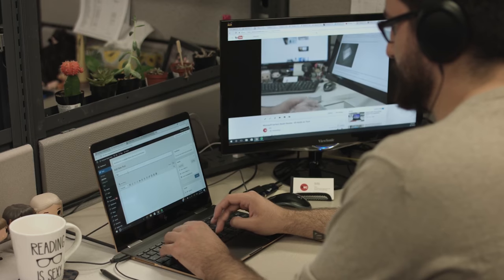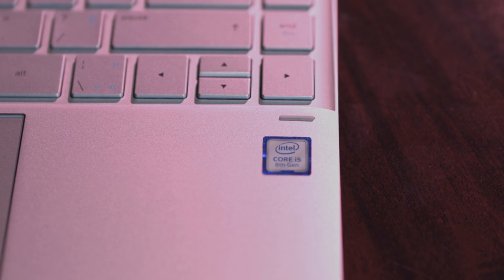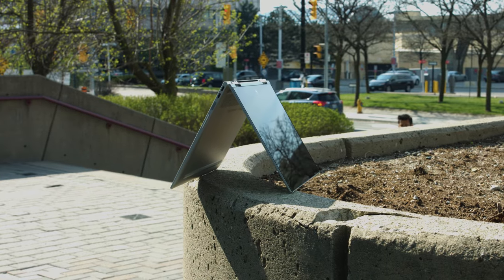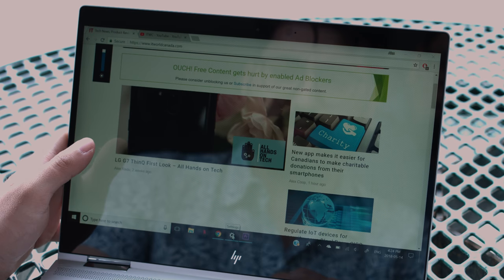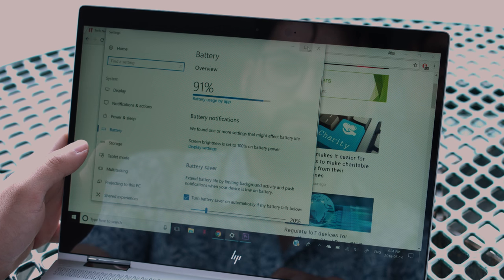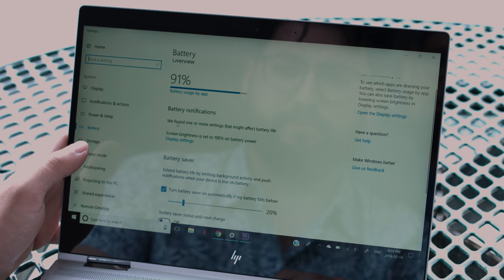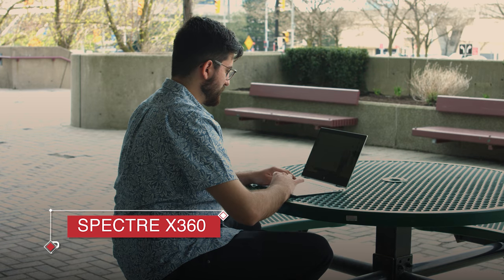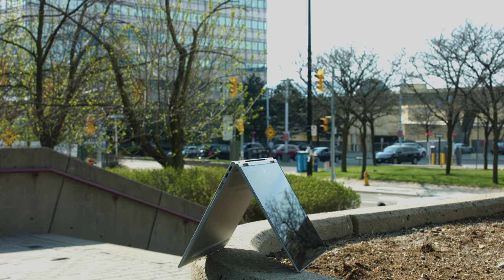HP Spectre X360 2018 Edition Review - All Hands on Tech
IT World Canada called last year's HP Spectre X360 one of the best business laptops around, and with some new upgrades, the latest All Hands on Tech explores whether the 2018 version lives up to the high standards set by its predecessor.